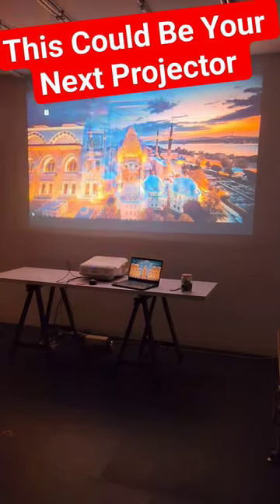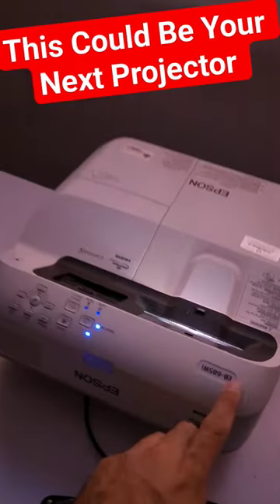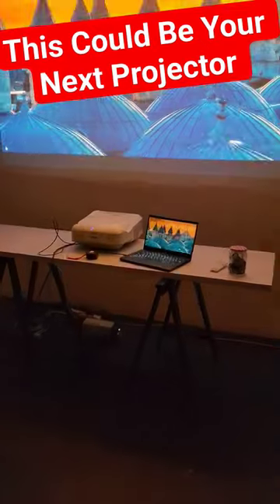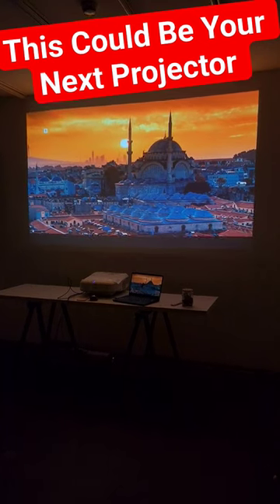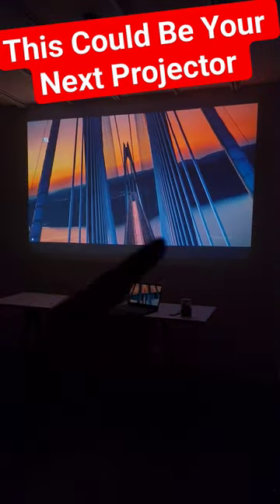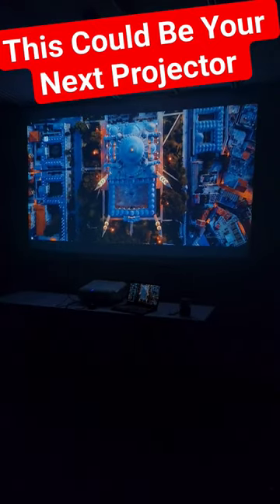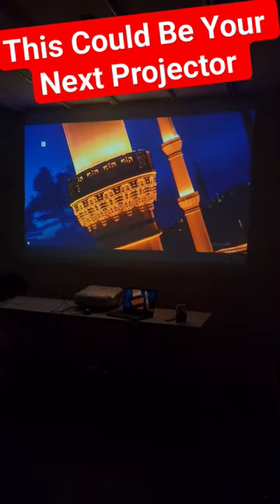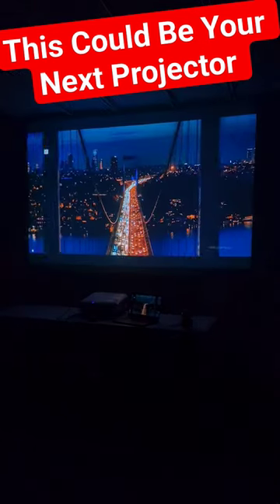This Ultra Short Throw Might Be Your Next Projector !